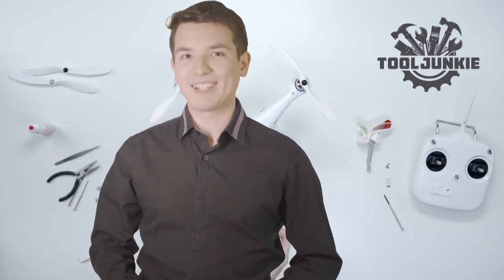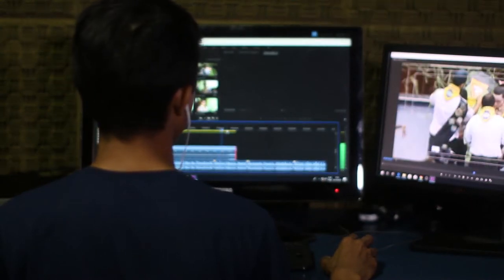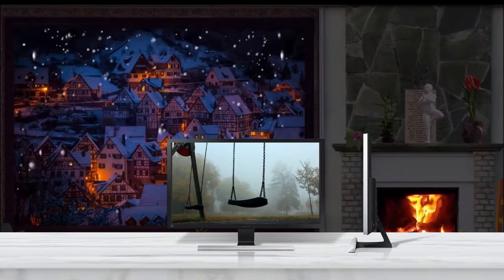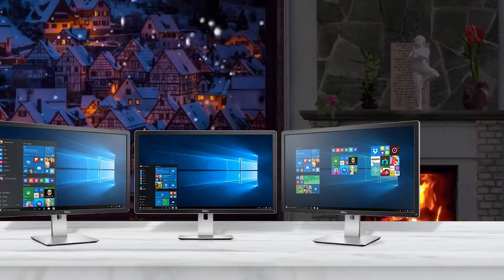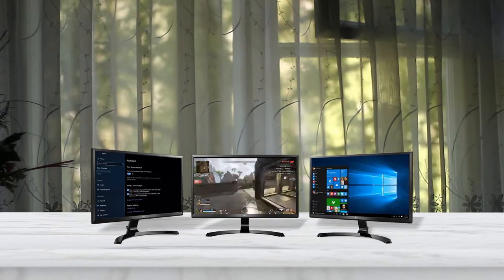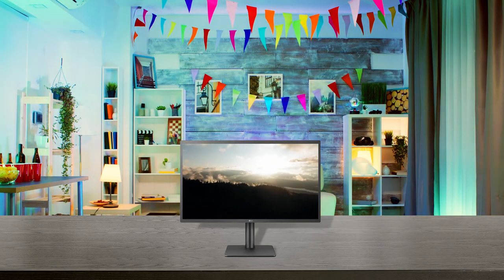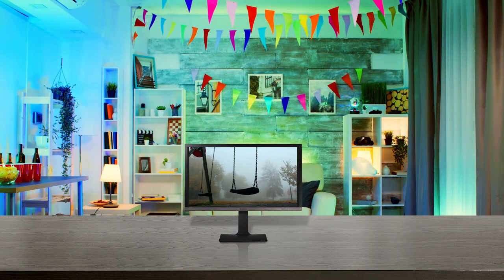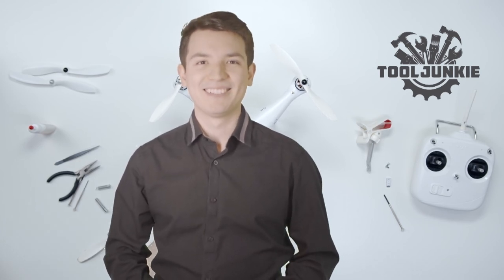Best 4K 24 Inch Monitors in 2024 - Top 5 Review and Buying Guide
Links to the best 4k 24 inch monitors listed in this review video: Step into the realm of visual splendor as we guide you through an in-depth exploration of the best 4K 24 inch monitors in our comprehensive 24 inch 4K monitor review and comparison for 2024. Whether you're a creative professional, a gaming enthusiast, or a productivity aficionado, finding the perfect 24 inch 4K monitor can redefine your visual experience and elevate your workflow to new heights.

🕝Timestamps🕝
0:00 - Intro: best 4K 24 Inch Monitor
0:46 - Samsung UE590 UHD-QHD Monitor
1:15 - Dell Ultra HD 4K Monitor P2415Q
1:51 - LG 24UD58-B 24-Inch 4K UHD IPS Monitor
2:33 - LG 24MD4KL-B UltraFine 24" IPS
3:12 - Samsung U24E850R Professional UHD Monitor

*Unveiling Visual Brilliance: Best 4K 24 Inch Monitors in 2024*

In this captivating journey, we meticulously dissect the top contenders in the world of 4K 24 inch monitors, offering you a detailed analysis of their features, performance, and overall value. From stunning color accuracy to seamless connectivity, we leave no stone unturned in our quest to help you find the ideal companion for your visual endeavors.

★What is a 4k 24 inch monitor?
A monitor is an electronic yield gadget that is otherwise called a video show terminal (VDT) or a video show unit (VDU). It is utilized to show pictures, text, video, and designs data created by an associated PC by means of a PC's video card.

Our expert insights and industry knowledge empower you to make informed decisions, ensuring that your investment aligns perfectly with your specific needs. Whether you seek the best 24 inch monitor for professional design work, immersive gaming, or multitasking productivity, we've got you covered.